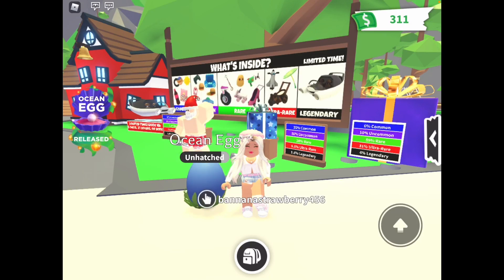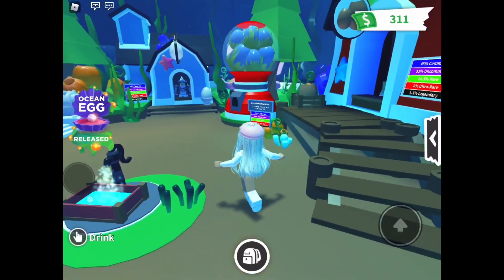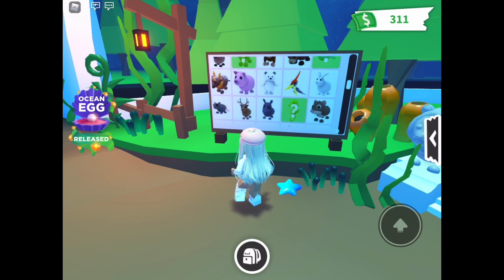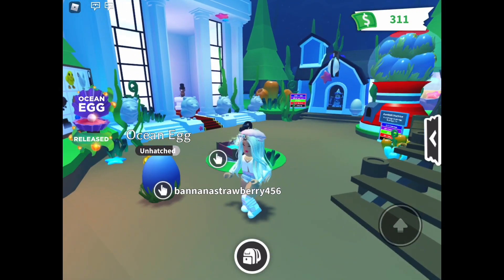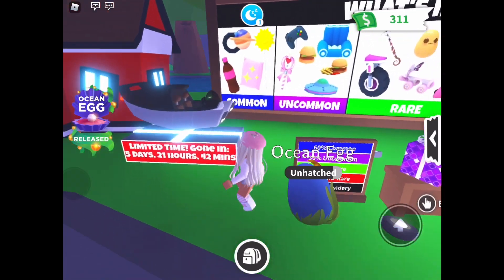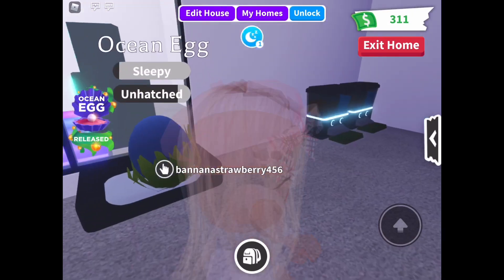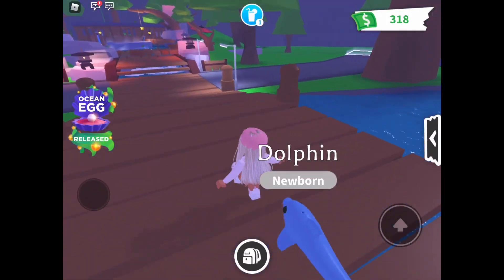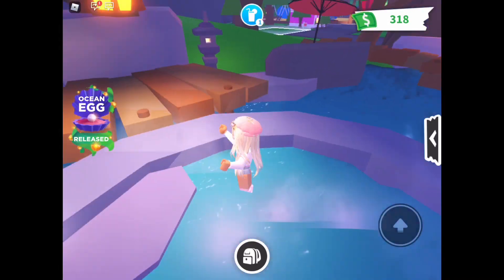Adopt Me Egg Update / Egg Hatching 🐳🦭